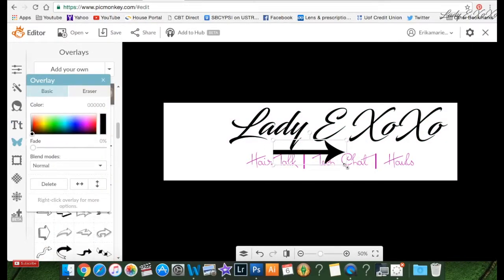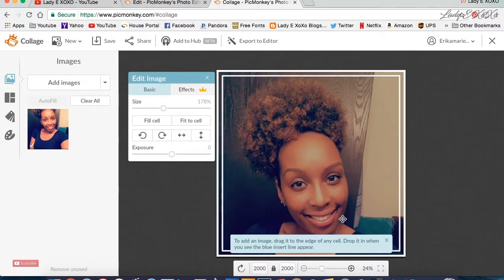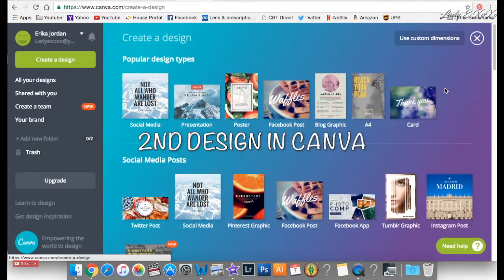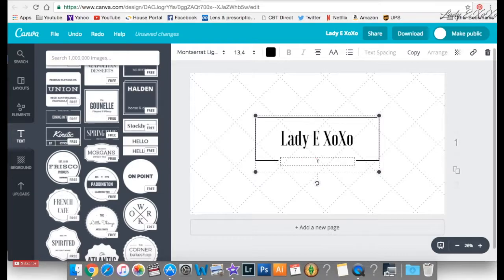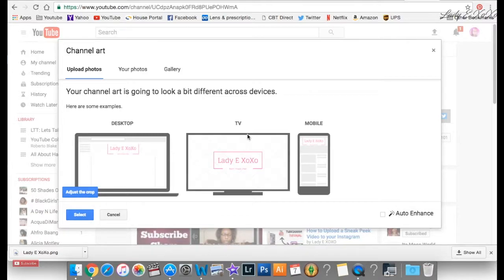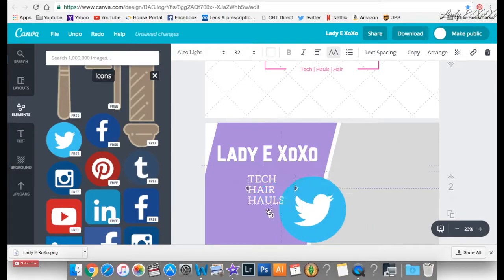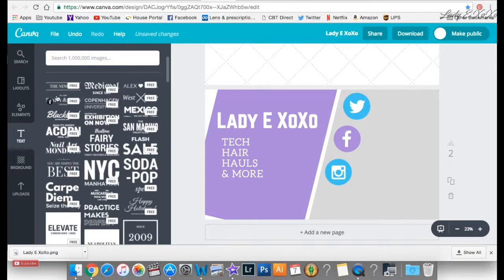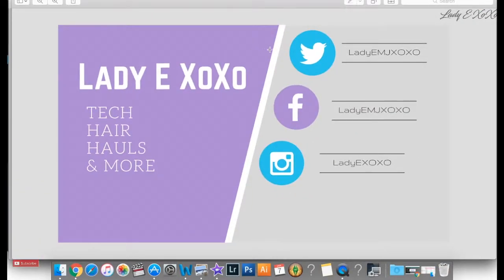How to Make a Simple Banner using PicMonkey & Canva || Tech Chat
Watch In HD it's soooo much better =)

Leave questions & Comments below of what videos I should make in the future!

Edited: iMovie
Camera: QuickTime Screen Sharing